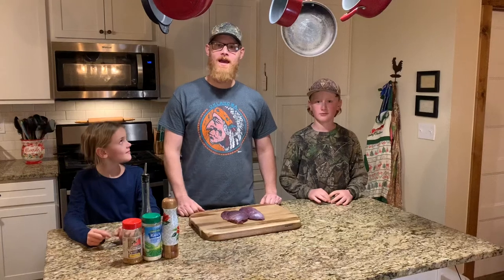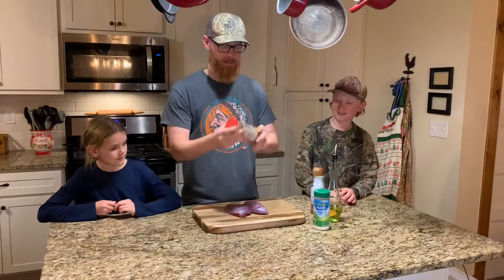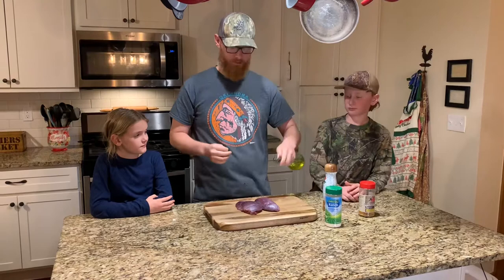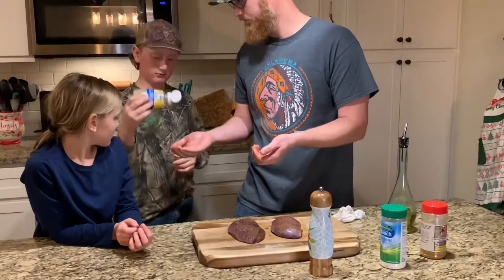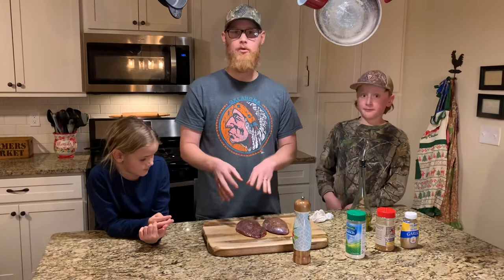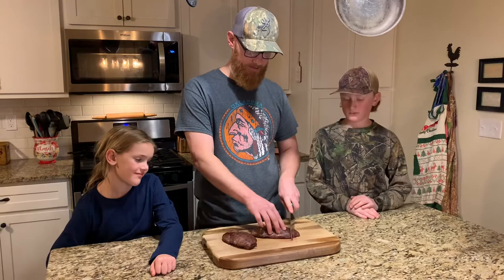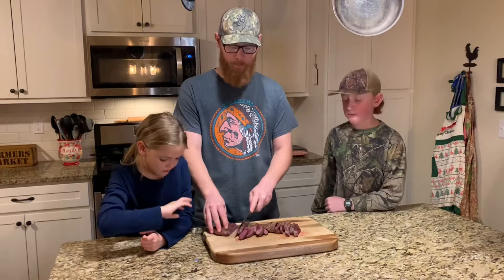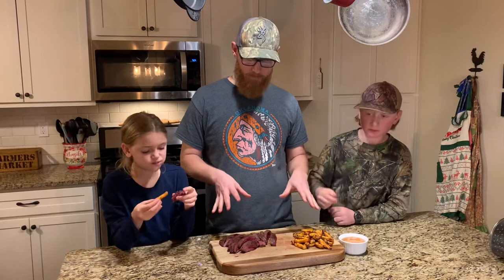Smoked Sandhill Crane Breast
Here’s an easy recipe for you to use to cook your Sandhill crane on a pellet smoker.